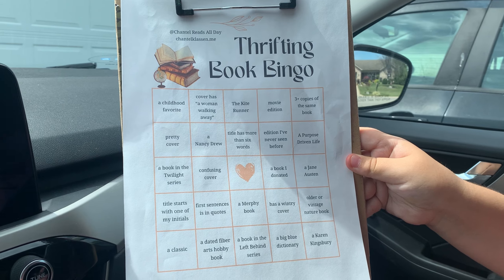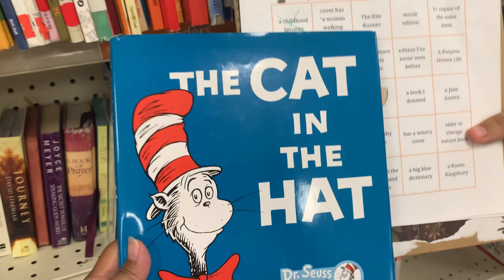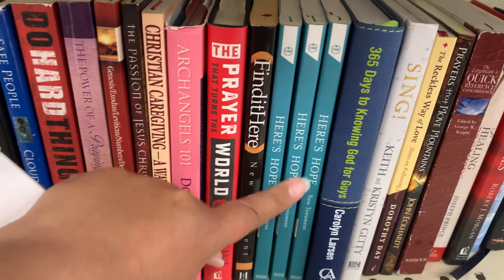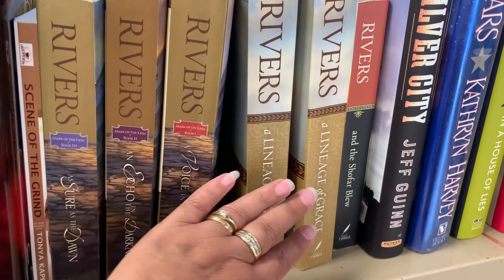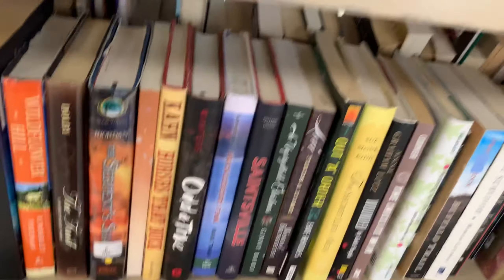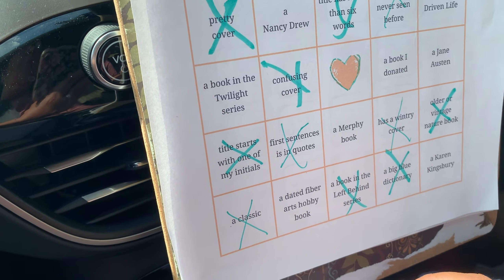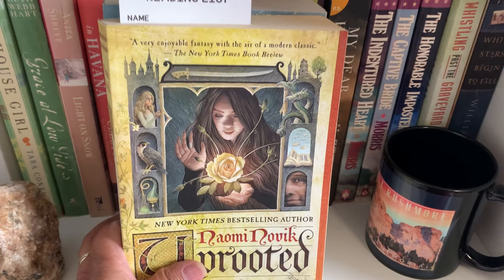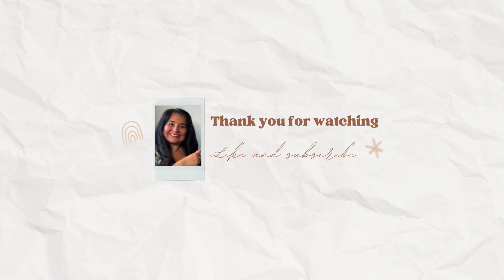Thrifting Book Bingo! 📚📚 Can I get a blackout???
@ChantelReadsAllDay created a fun thrifting book bingo and my daughter went on a trip to our local thrift store to play.

***All my booktube buddies I challenge you to go to your local thrift store and play the game!